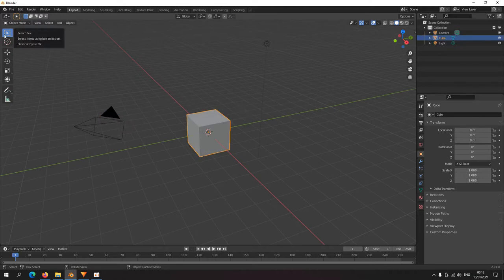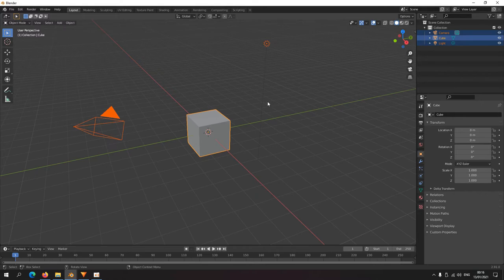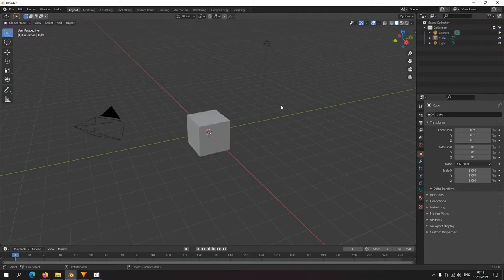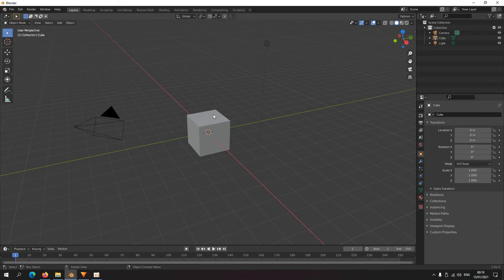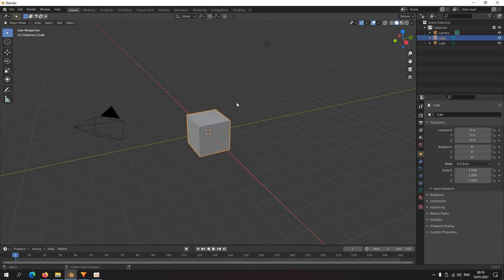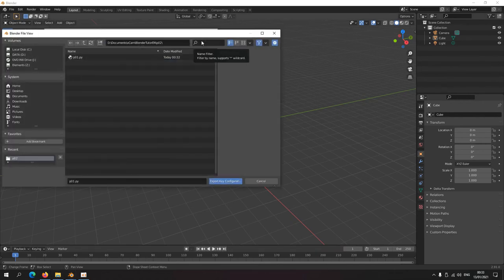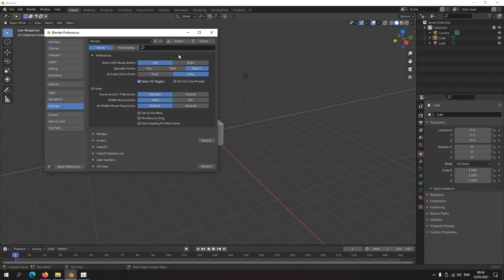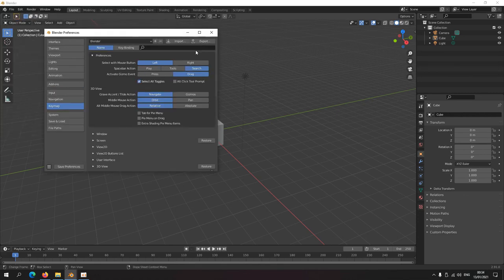Blender 2.9 tutorial part 02: selecting things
I will upload a new part of the tutorial, every couple of days.
SHORTCUT KEYS BELOW: ( I made some changes)

left mouse          = select things
                 + shift = select multiple things
                 + ctrl   = deselect things
A   = (de-)select all
alt A = inverse selection